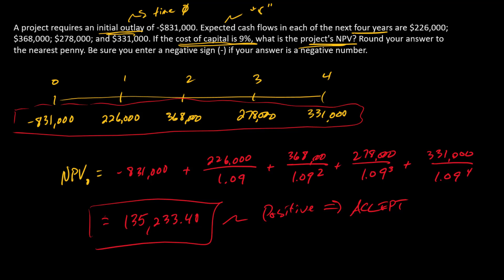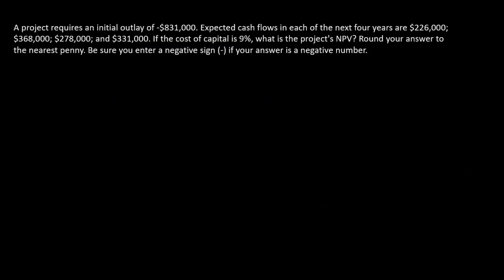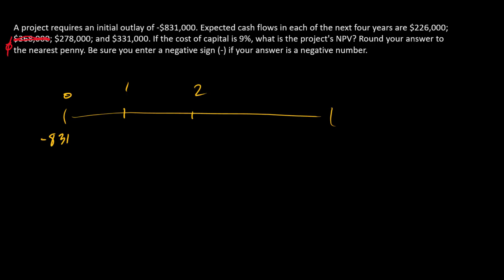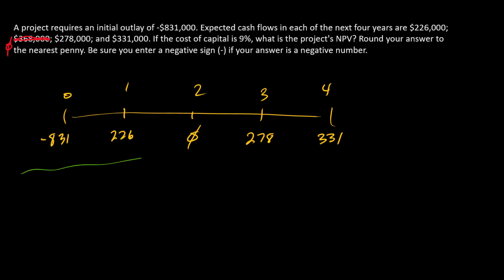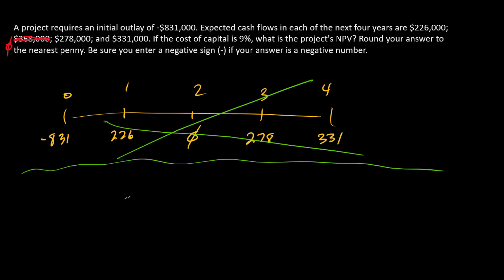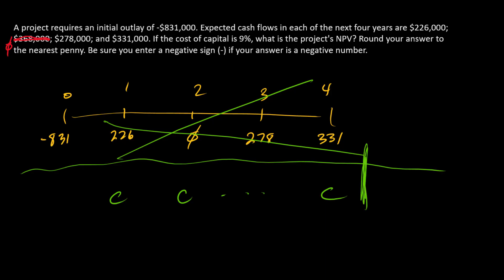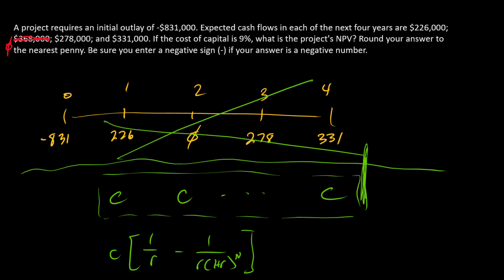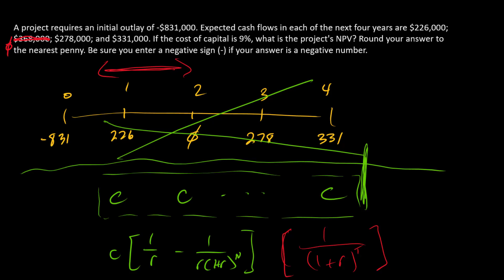How to compute NPV for various cash flow structures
This video is a follow-up to one where I computed NPV for a simple scenario Here, I discuss various cash flow structures that may show up in an NPV calculation.

Here are some videos where I work example problems with various special structures.